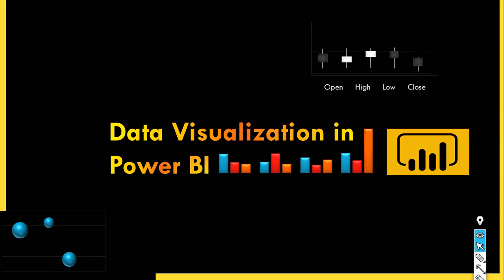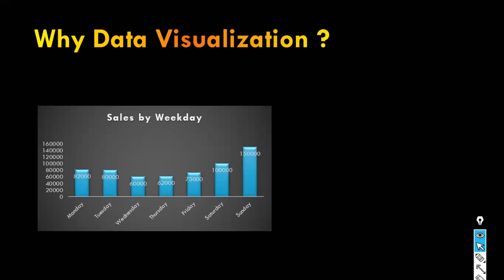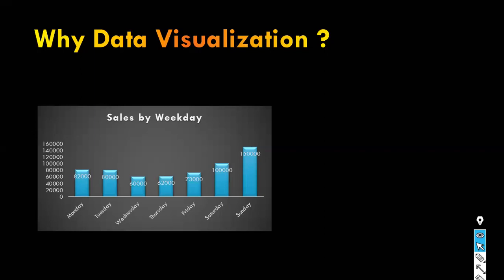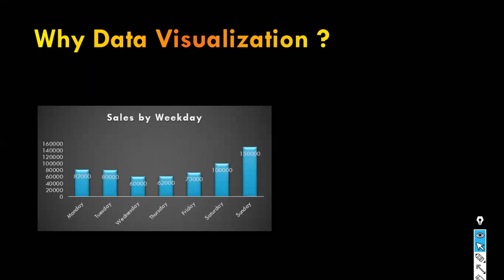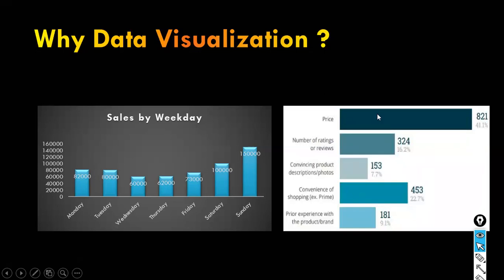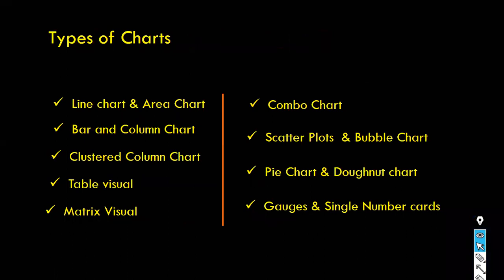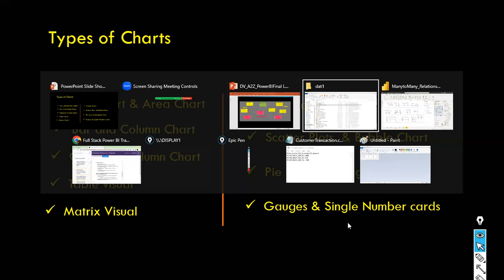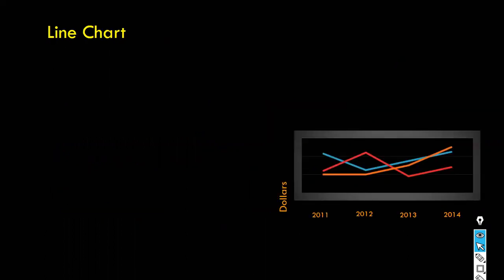Data Visualization in Power BI